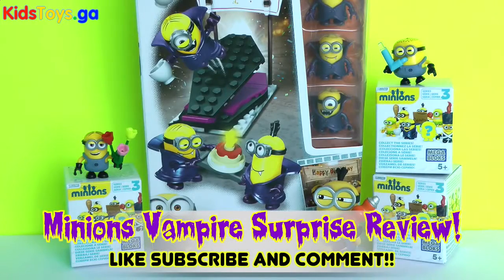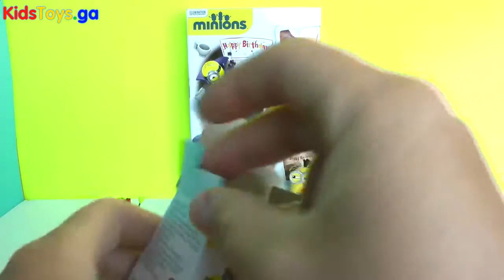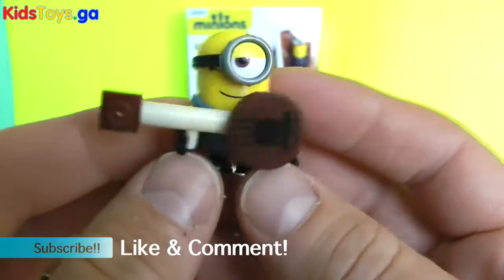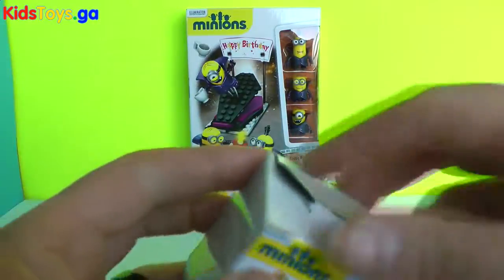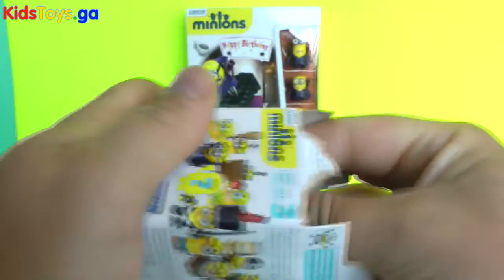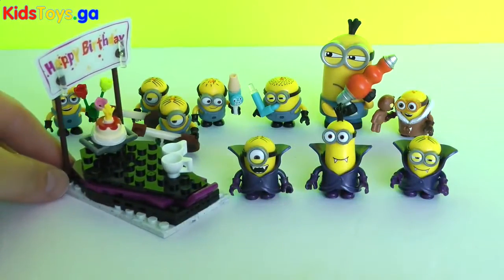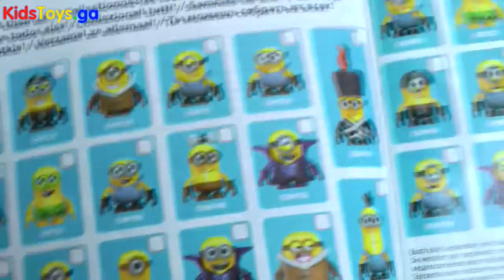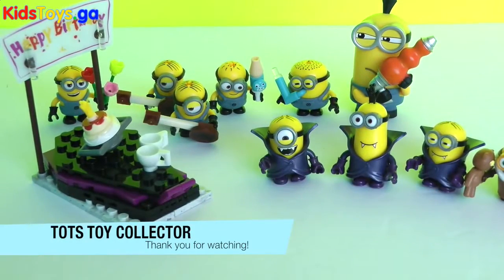Minion Vampire Surprise Mega Bloks Toy Review and Blind Box opening! - Play-Doh Mountain of Colour